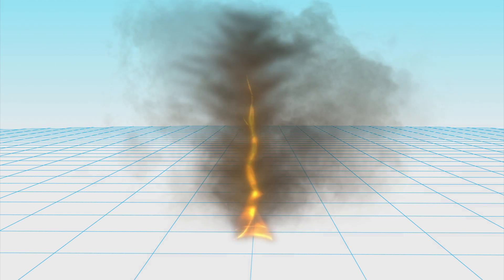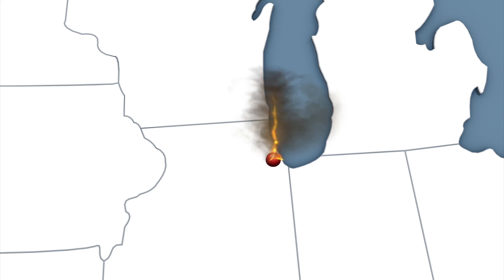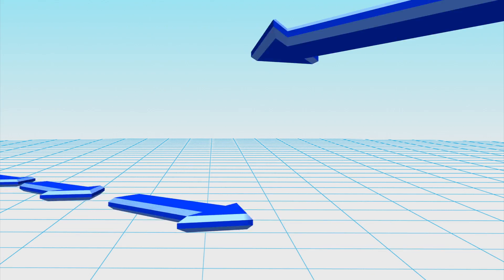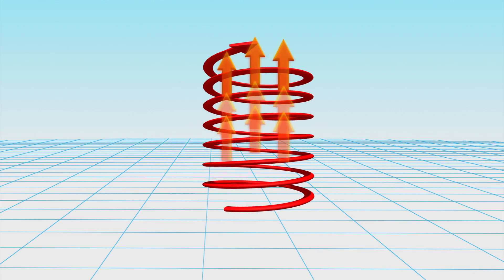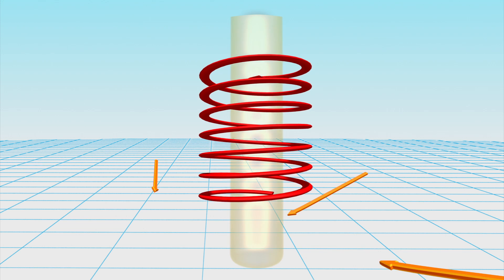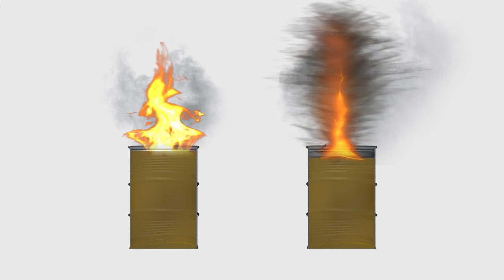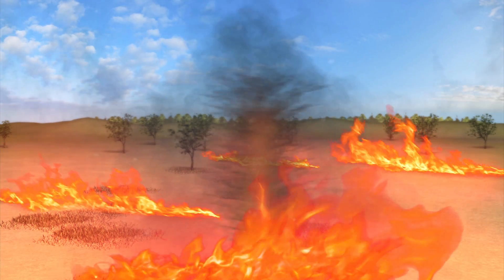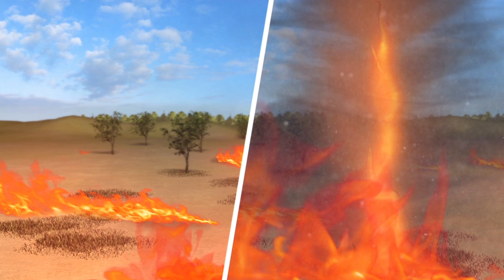What is a firenado and how does it work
Firenadoes have been in the news in recent weeks in California and Missouri after a record dry winter created the perfect conditions for wildfires.

Known by scientists as a fire whirl, a firenado is a phenomena that has been documented for more than 100 years. It occurs when ground-level winds come in contact with fire and whip it up into the air, creating a tornado-shaped spiral of flames.

The Great Chicago Fire in 1871, for example, was spread by a fire whirl throwing flaming chunks of wood in all directions.

While some fire whirls dissipate after a couple of minutes, others can sustain themselves for longer, dramatically enlarging a wildfire's path of destruction.

The deadliest fire whirl on record occurred in Japan in 1923. It formed after the Great Kanto 7.9 earthquake and swept through an area where survivors of the quake had gathered. Thousands were killed in just minutes.

This animation explains how fire whirls form and spread.